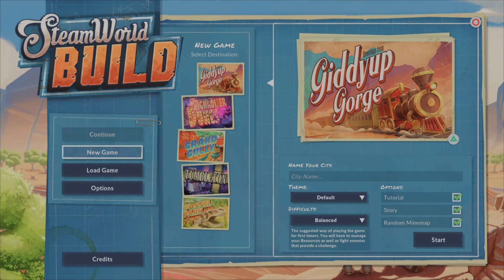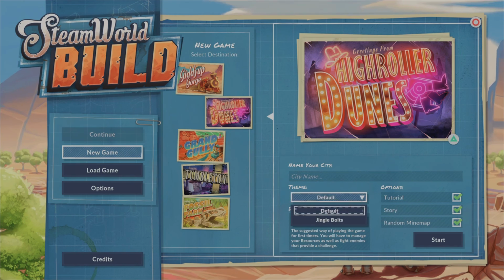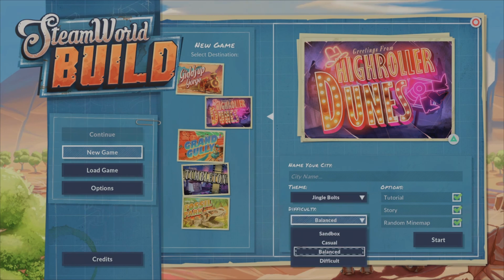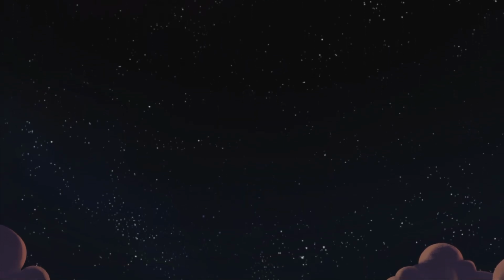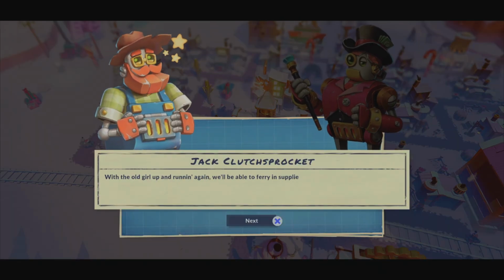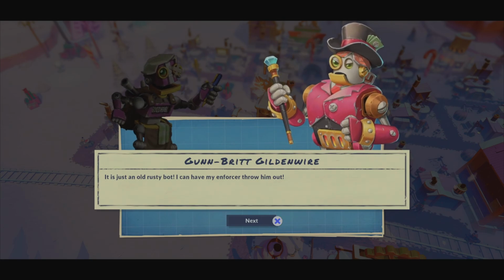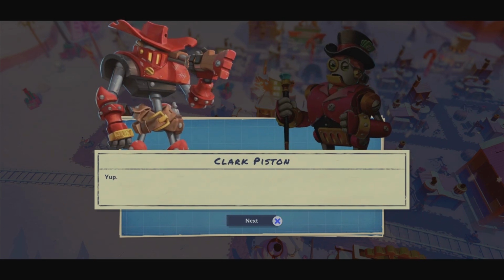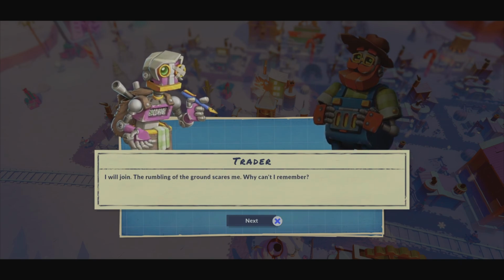Steamworld Build: PS5 First Impressions + Gameplay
I upload film & TV reviews,Top 10 lists, collection updates, unboxings as well as gaming content such as reviews, first impression videos and gameplay.

You can now become a member of Screenstars, click join for more info.